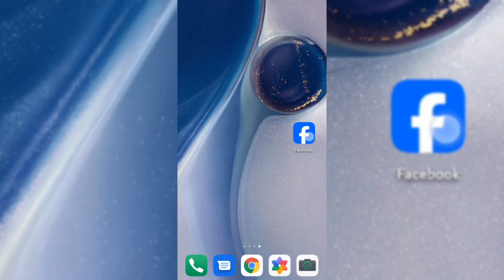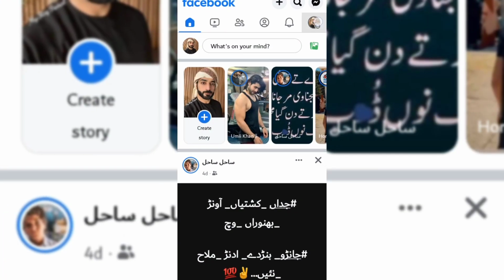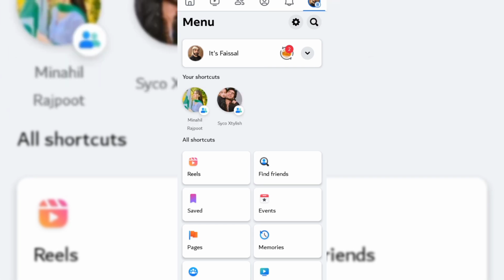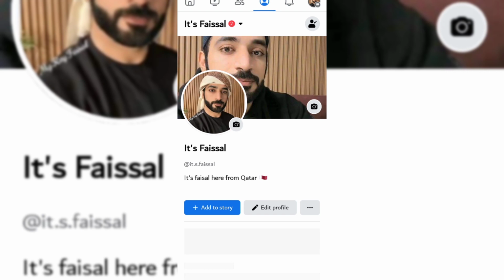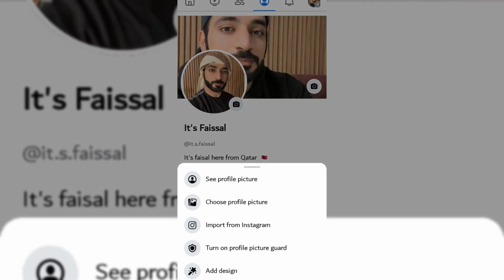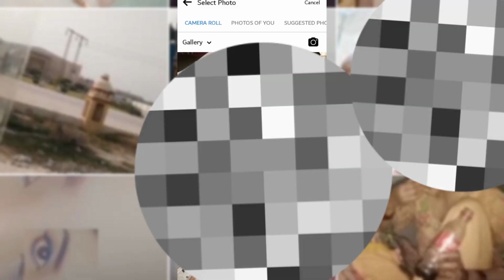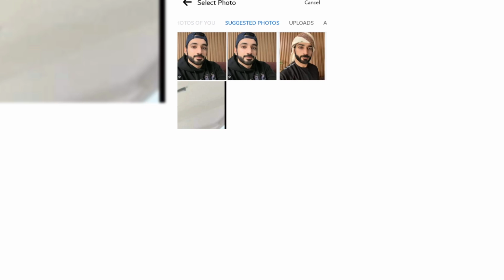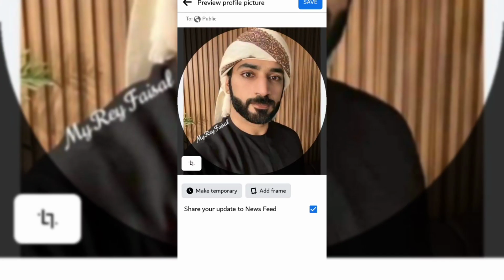How to Change Facebook Profile Photo without Posting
How to Update Your Facebook Profile Picture Privately | Change FB Profile Photo without Posting
 In this video, we will show you how to change your Facebook profile photo without making a public post. If you want to update your profile picture privately, this tutorial is for you! By following our step-by-step guide, you can easily change your FB profile photo without notifying your friends or followers. We understand the need for privacy, so we have created this video to help you maintain control over your social media presence. Watch now and learn how to update your Facebook profile picture discreetly!

Queries Solved:
1. How to change Facebook profile photo privately
2. Update FB profile picture without posting
3. Change profile picture on Facebook without notifying friends